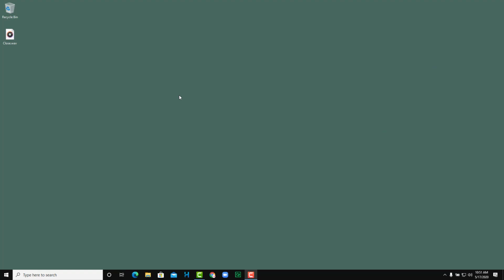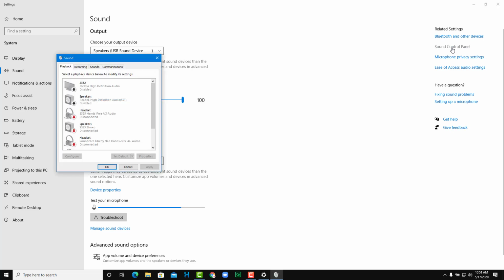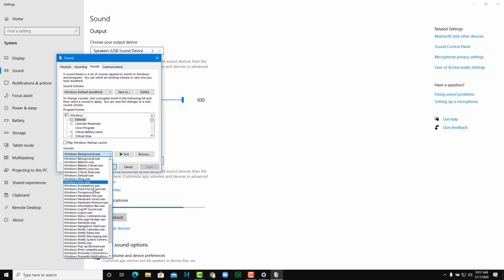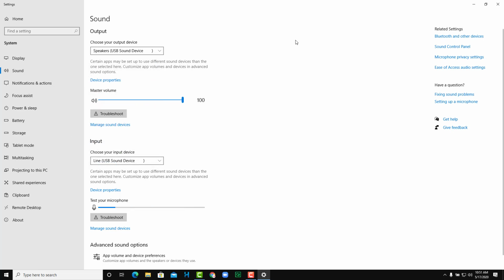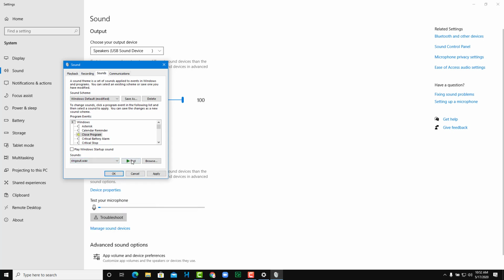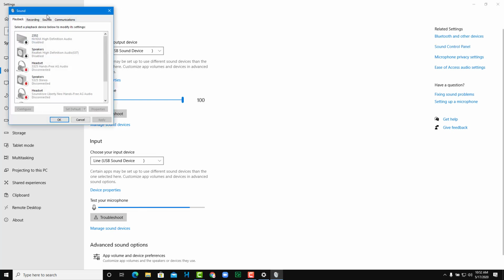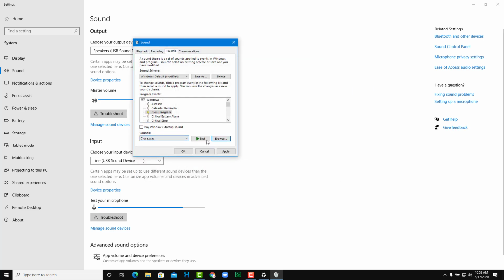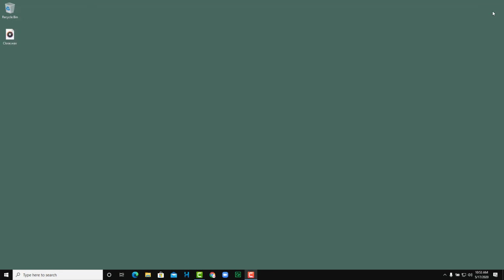Windows 10 Tutorial - Lesson 88 - Changing and Adding Custom Windows Sounds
In this tutorial, we will be discussing about Changing and Adding Custom Windows Sounds in Windows 10